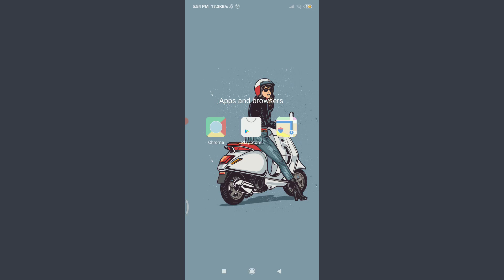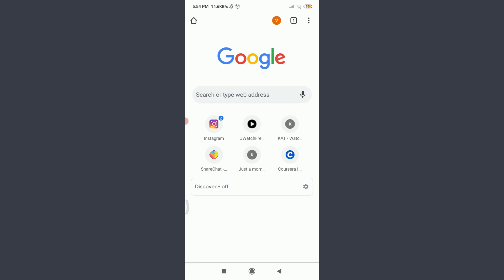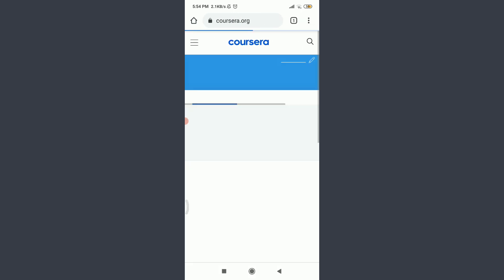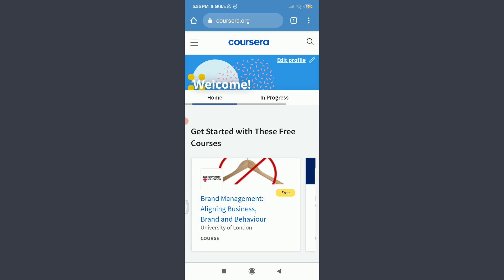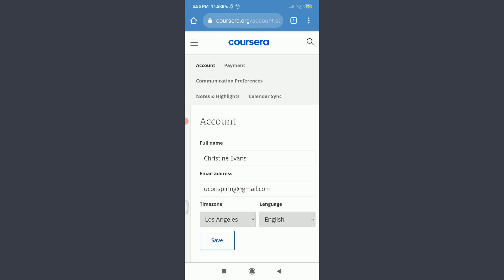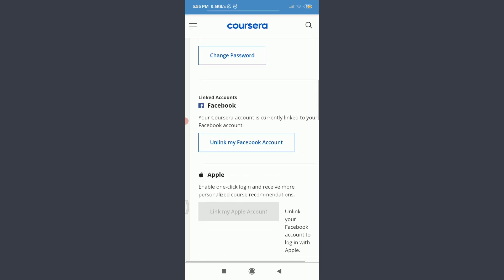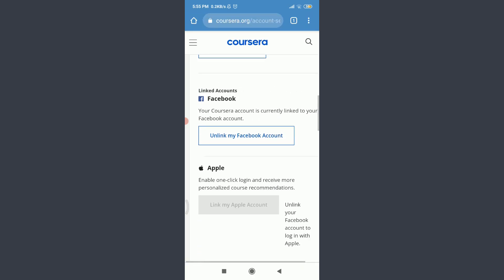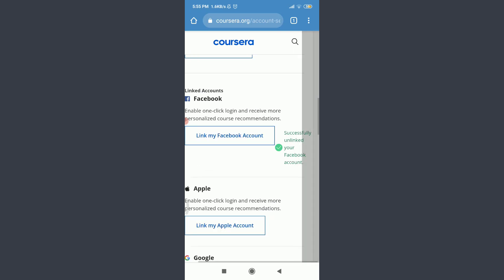Unlink Coursera Account From Facebook | 2021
In this video I will guide you in quick easy steps to unlink your Coursera account from your Facebook account.